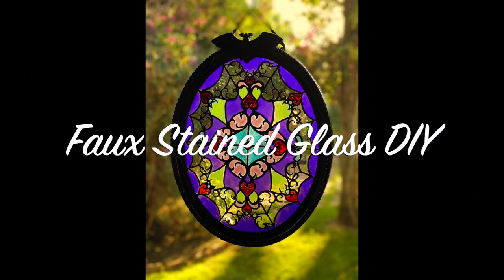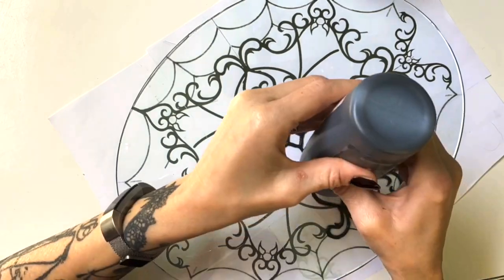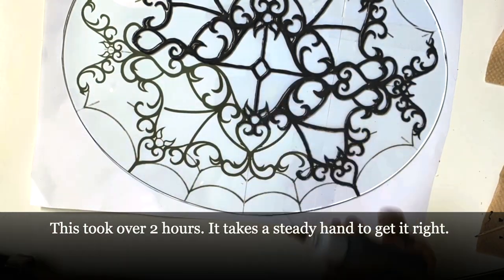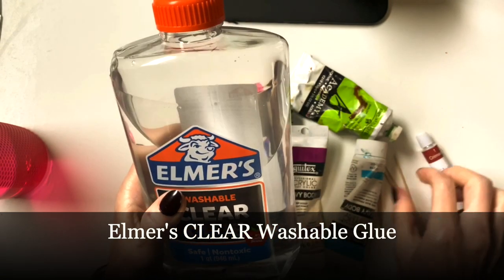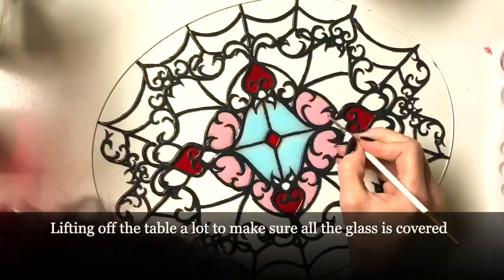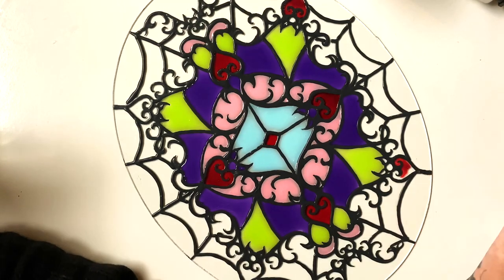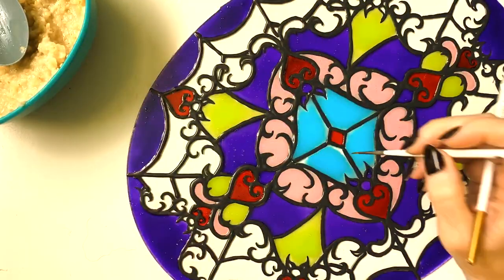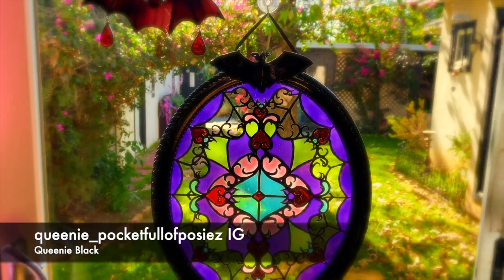Bat Design Faux Stained Glass DIY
OMG i just realized i said DUi and not DIY hahaha
🤣🤣🤣🤣 and ya now i see the typo 🙄😬😂.
THIS is why I like to make things and not have to use words 🤷🏼‍♀️🤣.

I saw some other DIYers do this and decided to try it. This is a Gothic Bat template that I designed for this project.
I’m all about making cheap things look fabulous!

I forgot to mention about how to attach it in the frame. i used the little brackets that you hold a canvas in a frame

Here are the things you'll need to do this:
Frame with glass front
Gallery Glass - Liquid Lead (Non Toxic)
Acrylic Paint
Elmer's Clear Glue
Picture hangers
Ribbon

have fun!

Facebook - The Art of Queenie Black